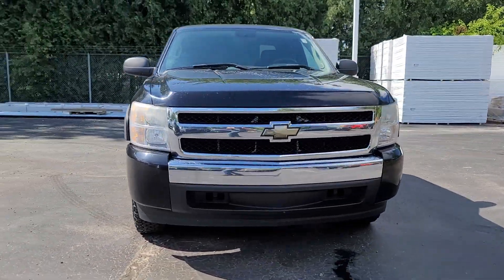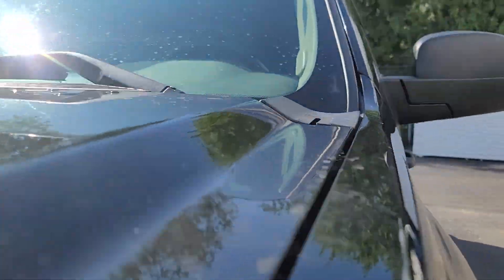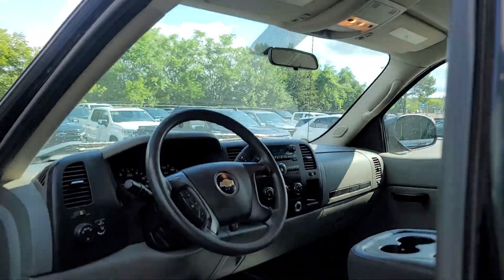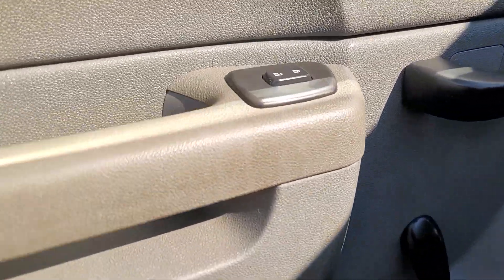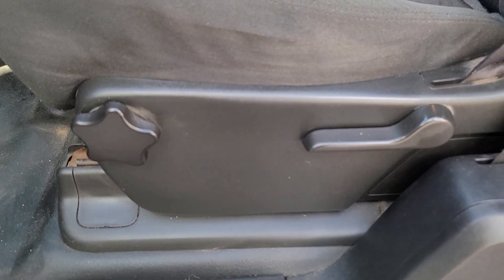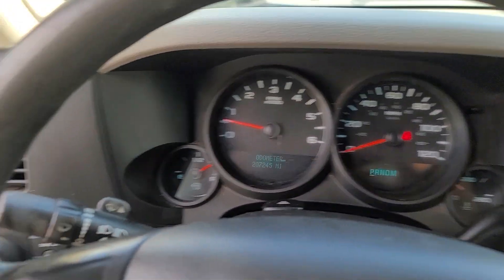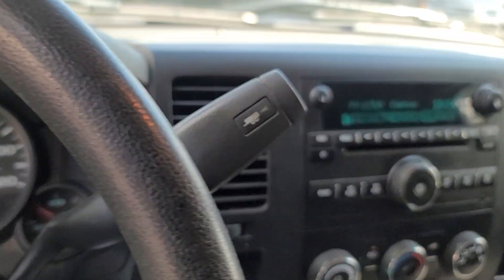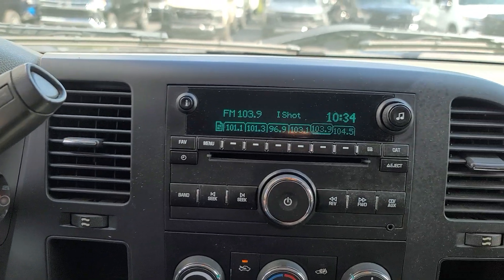2011 Chevrolet Silverado_1500 Work Truck Davison, Flint, Grand Blanc, Lapeer, Burton MI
Pre-Owned 2011 Chevrolet Silverado_1500 Work Truck available at Hank Graff Chevrolet located in 800 N. State Rd, Davison, MI, 48423.
Stock#: 6-35098BK - VIN#: 1GCRCPE09BZ257771

Please mention the stock# 6-35098BK when you contact the dealership for this vehicle.

Introducing the   2011  Chevrolet Silverado_1500.  The Chevrolet Silverado 15 Hundred: The full-size pickup that's strong, quiet, and dependable, with the latest technology to keep you connected while you get the job done. The following are some of this vehicles highlighted options: Keyless Entry, Electronic Stability Control, Steering Wheel Audio Controls, Locking/Limited Slip Differential, Traction Control, Intermittent Wipers, Passenger Vanity Mirror, Tire Pressure Monitoring System, Rear Reading Lamps, Adjustable Steering Wheel. Work smart in the comfortable, connected Silverado 15 Hundred. Drive it today.